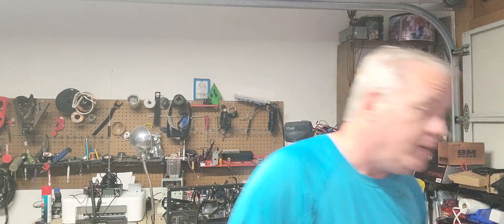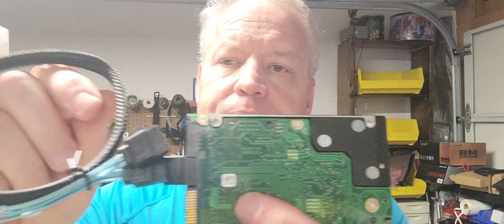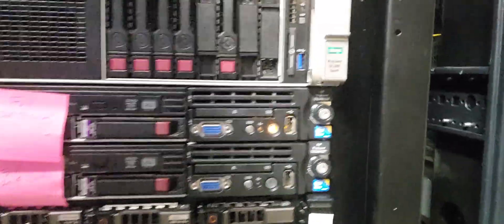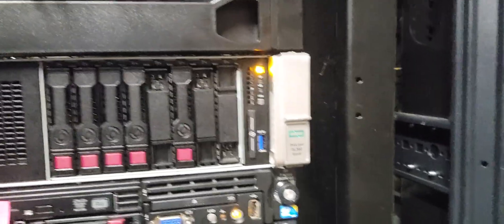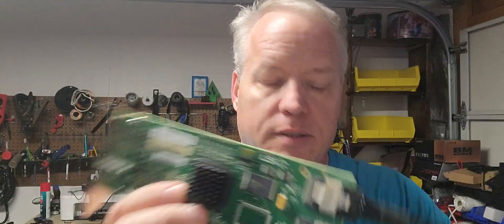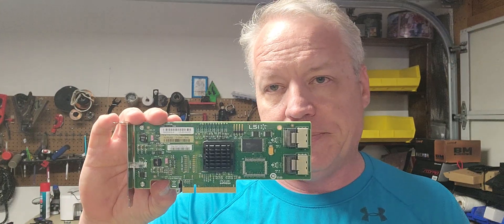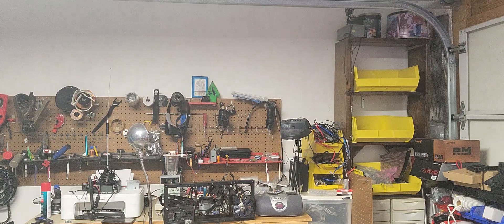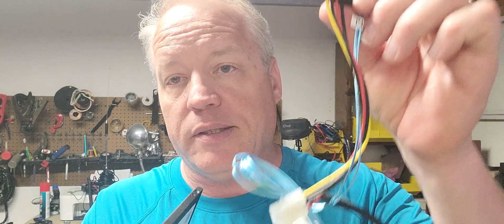OK, so you asked so here is everything you need to know to test SAS drives or format them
Yes this is key to know for I have many question asking for more info on testing SAS drives..  Here you go.  Listed below are recommended item to refer to to buy to setup your own SAS drive test station.   You need one LSI like HBA or raid controller, a one internal SAS to SAS / power out quad cable.  Or if you have a SAS backplan you can get the SAS to SATA bridge cable but you will need to address power.  View the compelte video to know your options.   Hope this helps some... Enjoy

P.S. Most motehrboard can not see SAS disks even if you have a SATAcable that can connect it up.  You need a HBA of a RAID controller to see SAS drive unless you have a Server level motehrboard to work with.

Links
To use an LSI 9200 series HBA controller with internal SAS connections

The SAS to SAS/Power cable set.

The SAS to SATA/no power cable set but this needs a backplain for up to foru drive to slide into.